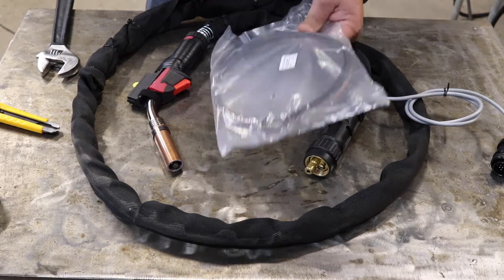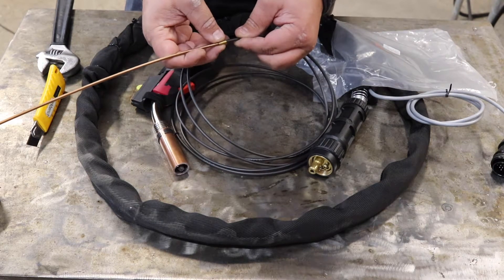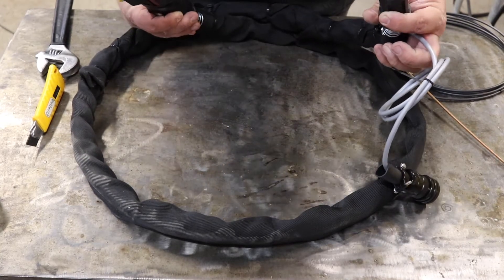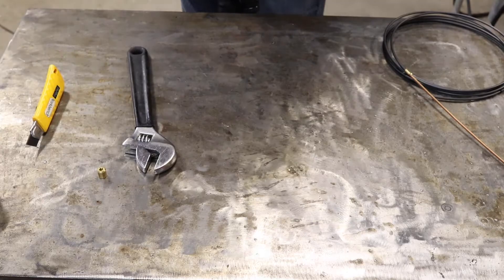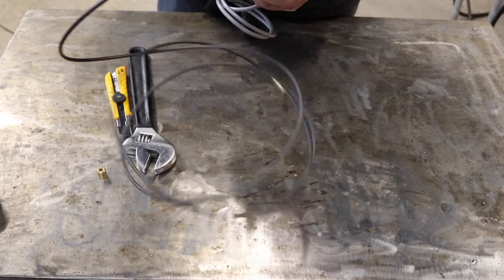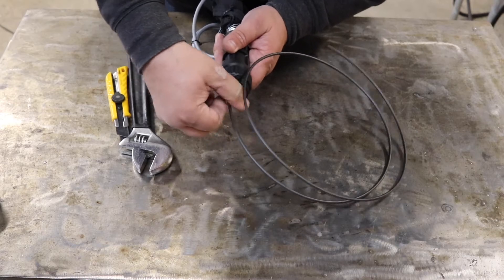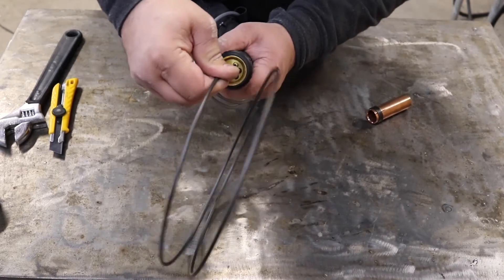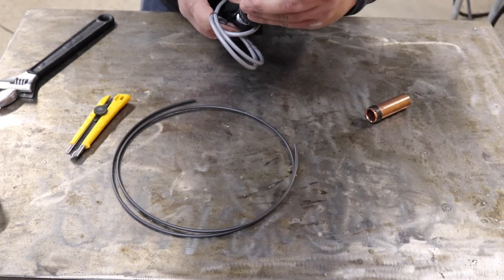Liner Installation for HTP 26 Series Guns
When welding Aluminum with your 26 series gun you may need to change your carbon graphite liner. We suggest changing the liner and consumables if you start to run into an issue when welding Aluminum. Remember Aluminum likes to be clean! Follow along as we show you how.